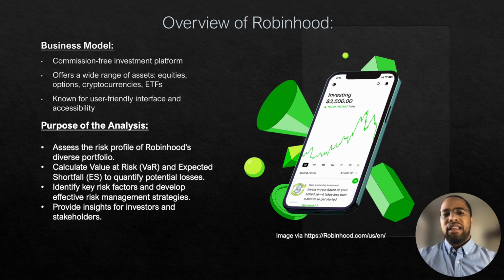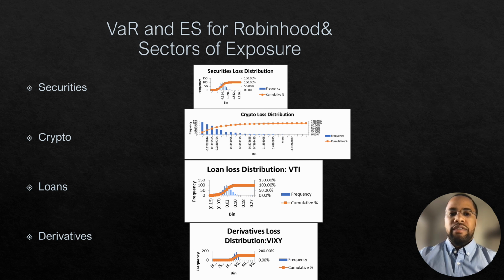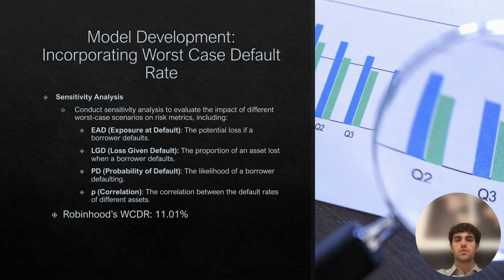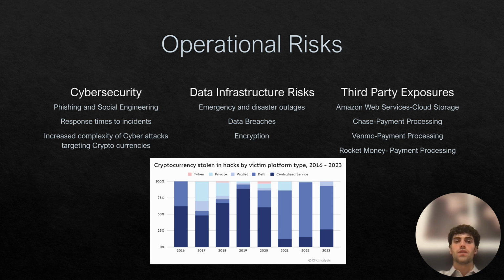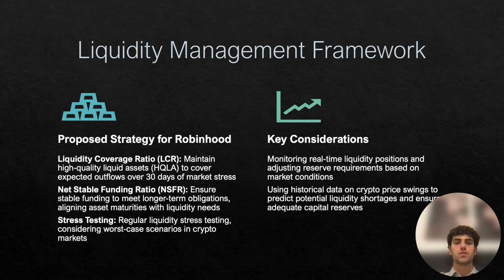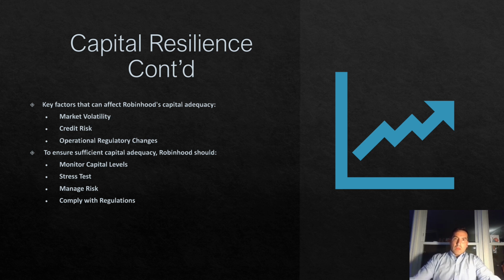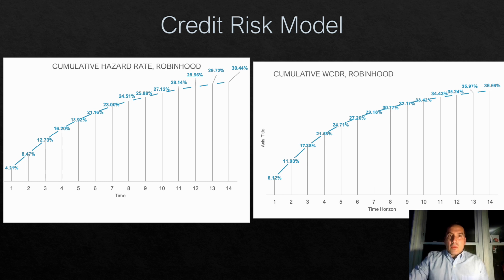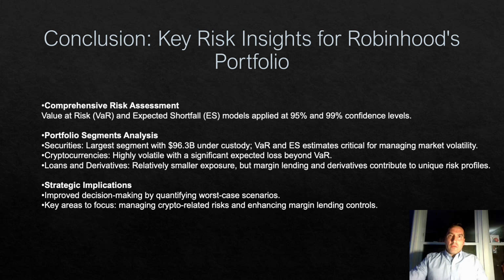FTA 730 Group 6 Presentation Esribano Goode Vines 1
We combine  all four Milestone assignments (Milestone 1, Milestone 2, Milestone 3, and Milestone 4) to provide presentation examining the risk associated with Robinhood Inc.